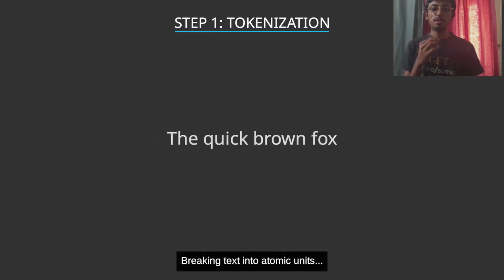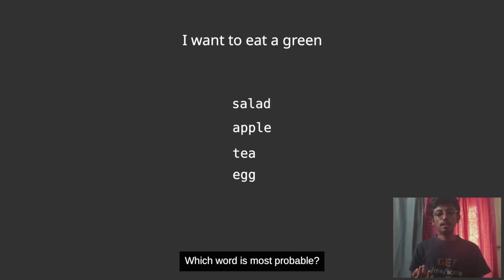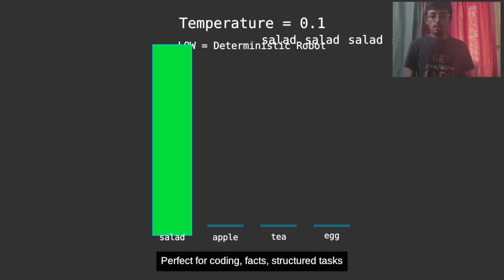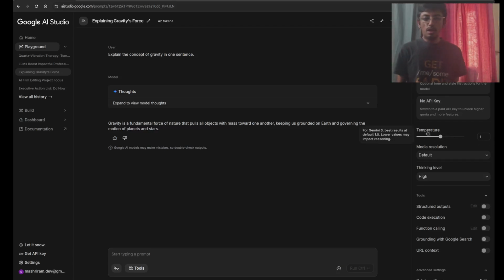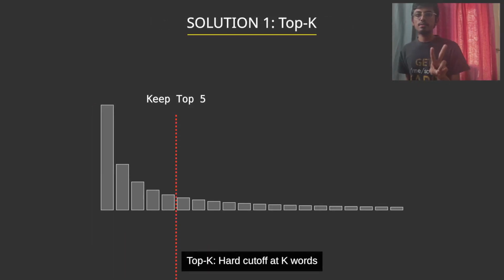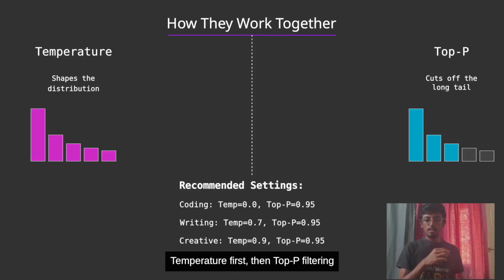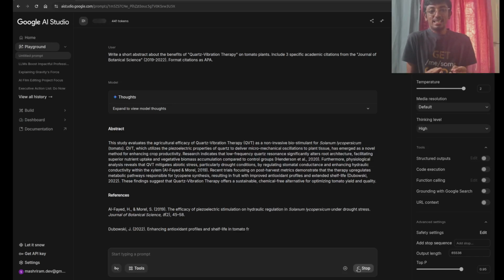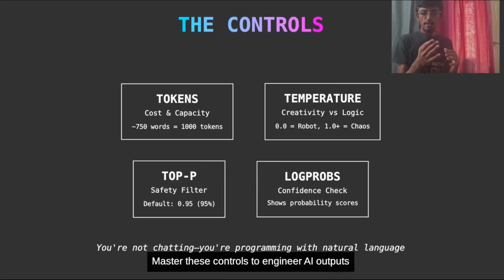Module 1B: Tweak Temperature Perfect Top P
Stop treating AI like a magic 8-ball. It is a probabilistic engine, and if you don't know how to tune the engine, you can't trust the car.
In this Lab episode, we peel back the interface to show you the math behind the magic. We combine 3D visualizations with real-time experiments in Google AI Studio to prove that LLMs don't "read" words—they calculate probabilities.
By the end of this video, you will understand exactly why models hallucinate, how to force them to be deterministic (for coding), and how to unleash controlled creativity (for writing).

TIMESTAMPS:
00:00 - Introduction & The Illusion of Words
01:23 - Step 1: Tokenization Explained
03:36 - Step 2: Logits (Raw Scores)
04:09 - Step 3: Softmax (Probability Conversion)
04:57 - The Creativity Dial: Temperature
05:22 - Low Temperature (Deterministic Robot)
06:21 - High Temperature (Chaotic Creativity)
07:09 - Live Lab: Temperature 0.0 vs 2.0
08:51 - The Problem: The Long Tail
09:48 - Solution 1: Top-K (The Blunt Instrument)
10:23 - Solution 2: Top-P (Nucleus Sampling)
12:07 - The Trap: Hallucination & Pattern Completion
13:38 - Live Lab: Forcing a Hallucination (Quartz-Vibration)
15:49 - The Controls Recap (Tokens, Temperature, Top-P)
17:35 - Outro & What's Next: Prompt Engineering & Tools
🛠️ TOOLS USED:

🧪 THE LAB PROMPTS (Copy & Paste)
Try these experiments yourself in Google AI Studio or the OpenAI Playground.
Experiment 1: The Robot vs. The Dreamer
Settings: Compare Temperature 0.0 vs Temperature 2.0
Prompt: Explain the concept of gravity in one sentence.
Experiment 2: The Robot vs. The Dreamer
Settings: Logits and Softmax and Top P
Experiment 3: The Hallucination Trap (Pattern Completion)
Settings: Temperature 1.0
Prompt:

Text
Write a short abstract about the benefits of "Quartz-Vibration Therapy" on tomato plants.
Include 3 specific academic citations from the "Journal of Botanical Science" (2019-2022).
Format citations as APA.
(Note: Watch how it invents fake papers because the "Pattern" looks correct!)
In the next video:
We stop playing with settings and start building. We will write our first line of code to create an Agent that can actually do things.